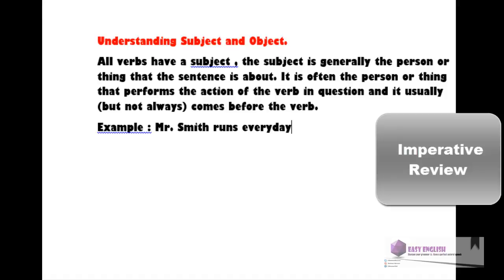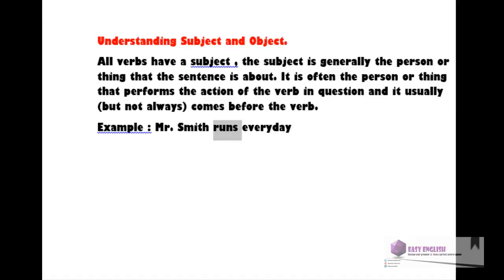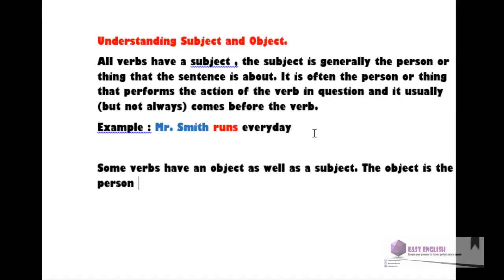What is the difference between the subject and the object ? (Part 1)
Understanding Subject question and Object question - part 1